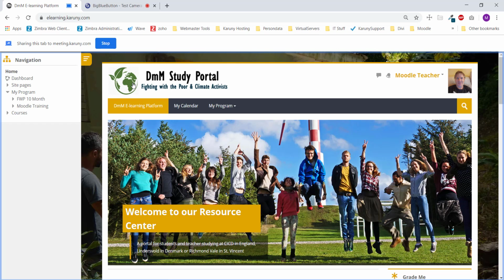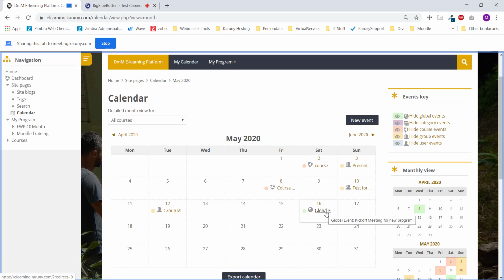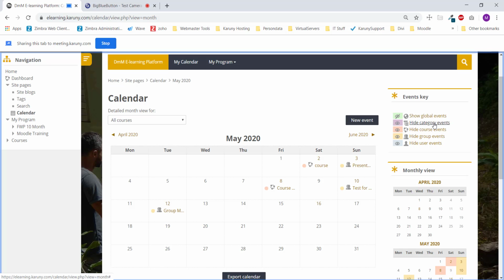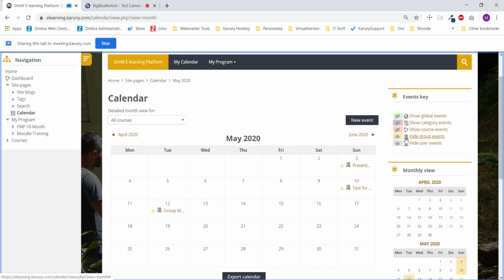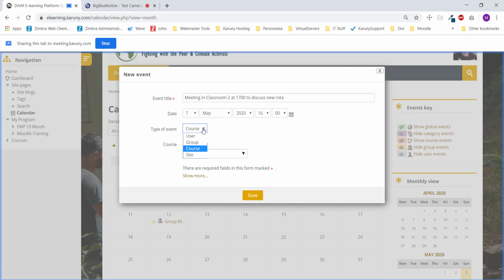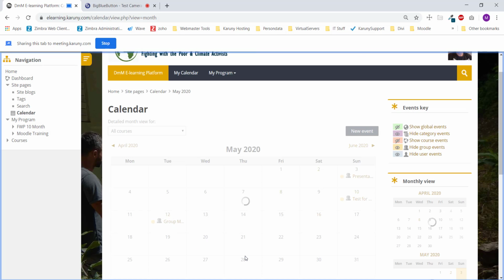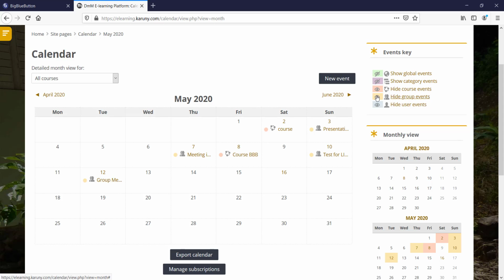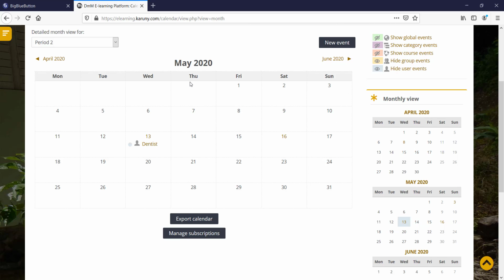Moodle Introduction - Task 7: Using the Calendar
Understand how the calendar works and its limitations without our setting